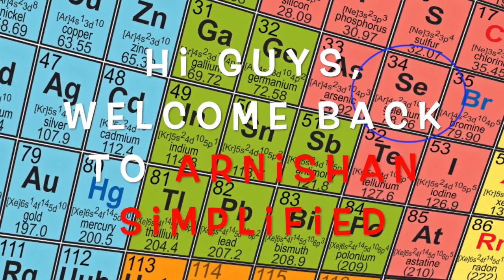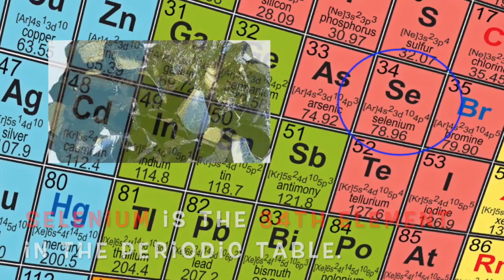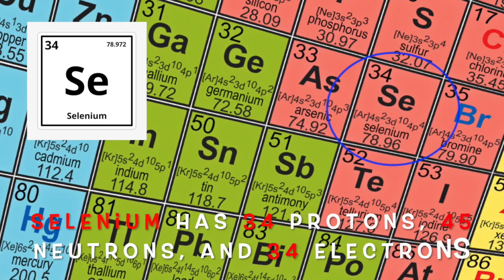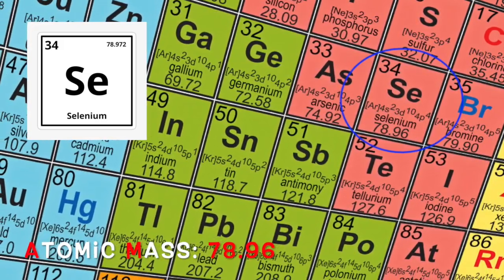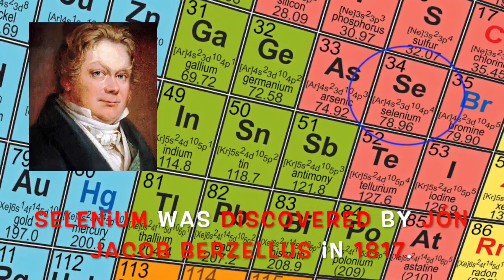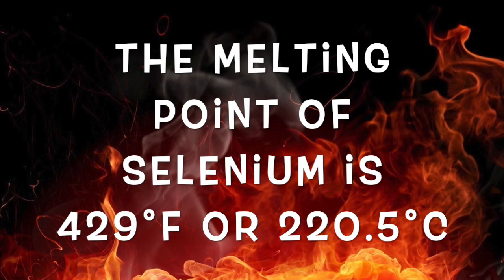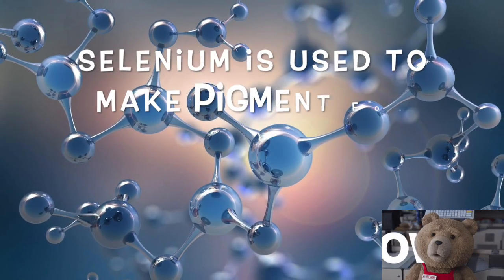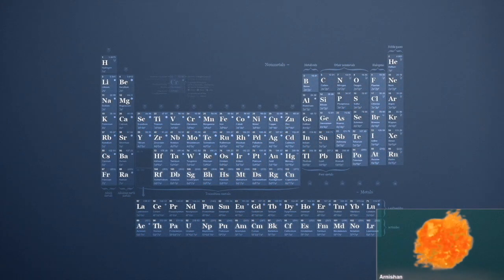What is Selenium? The 34th Element. (Elements: Ep. 35)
In this video, I share information and facts about Selenium. Peace. More videos coming soon.